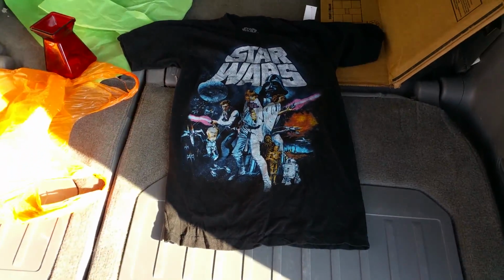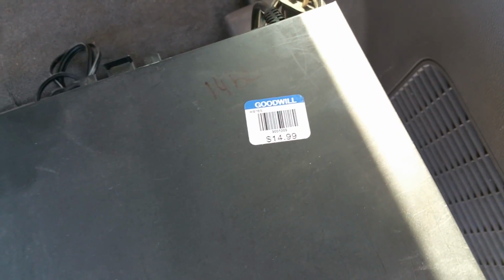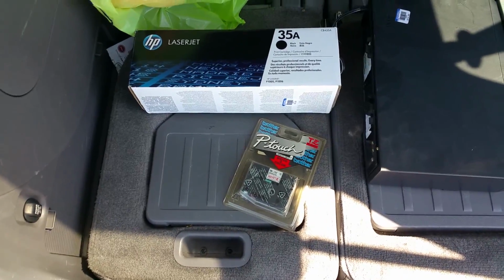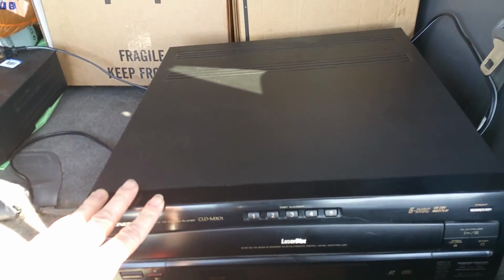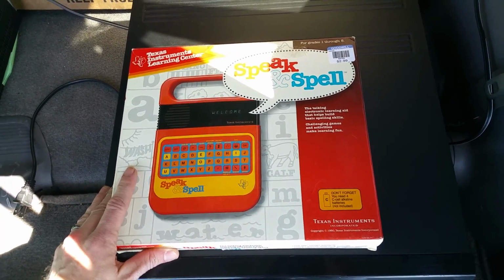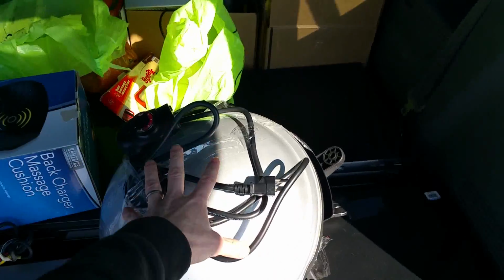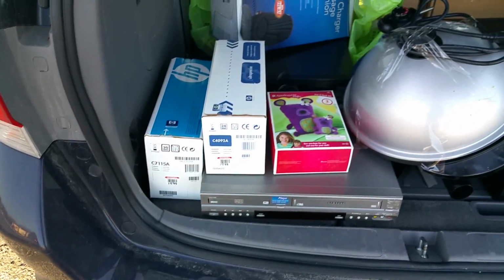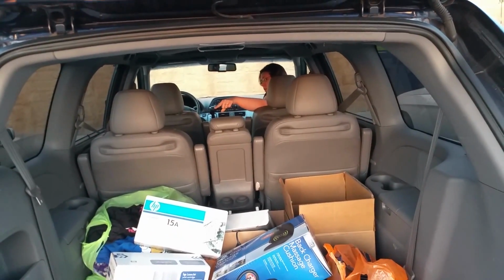Shopping at 7 different Goodwill stores to sell on eBay and Amazon 4/4/15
I spent about $120 and will make about $1400 I have been trying to stay away from t-shirts since there isn't a lot of profit there even though I do love to sell them. I couldn't find many kitchen appliances but I did keep finding electronics that would sell for a nice profit.